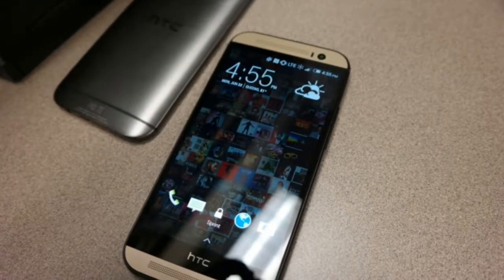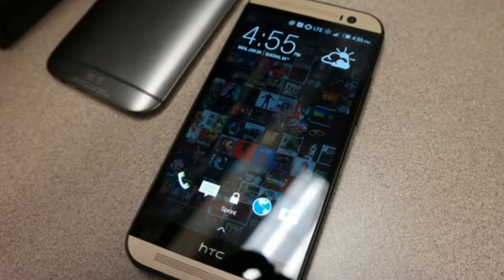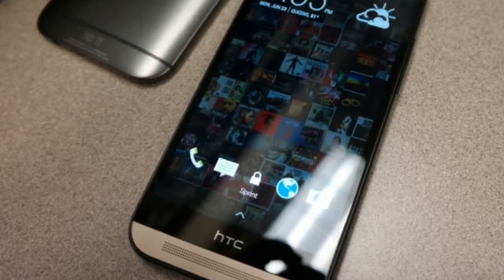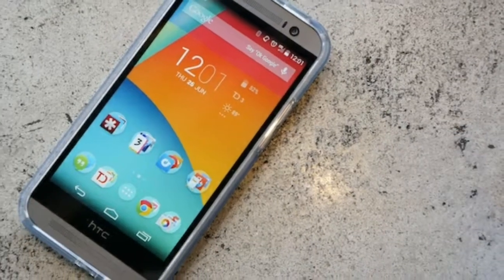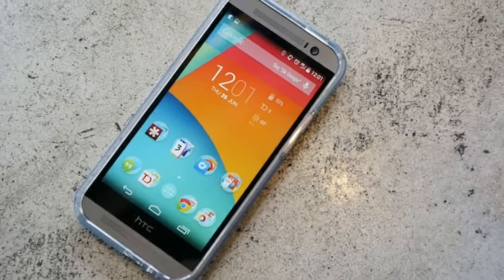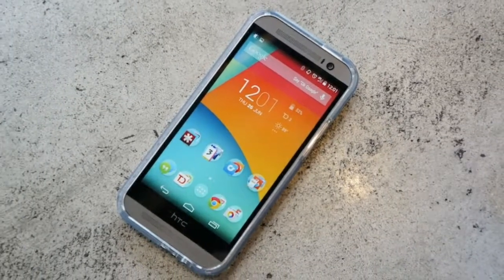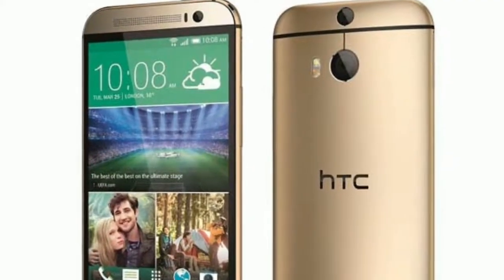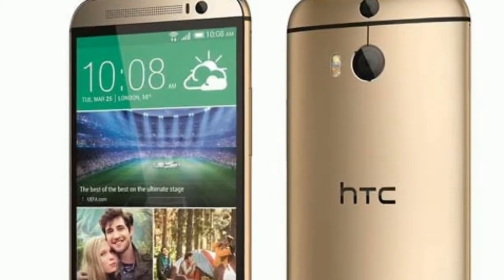HTC One M8 Power Pack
ABC TECHNO